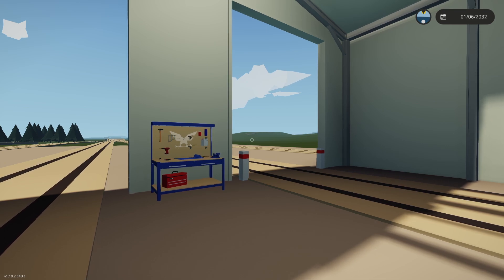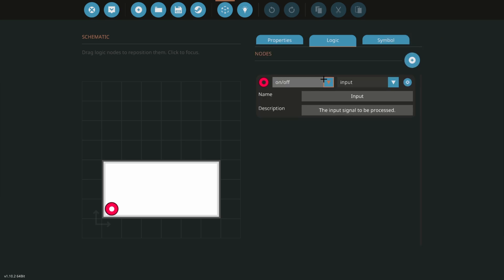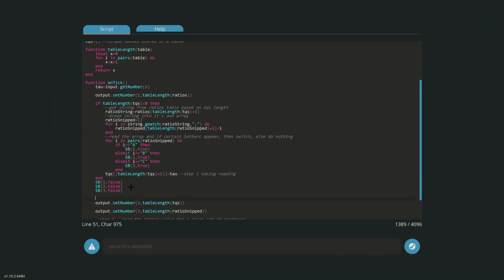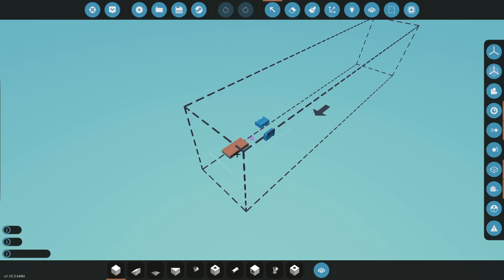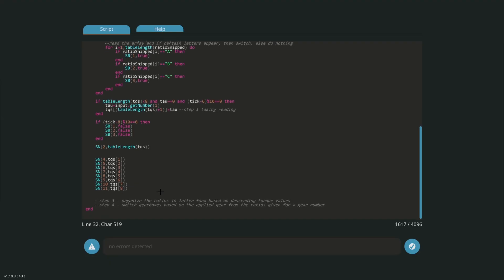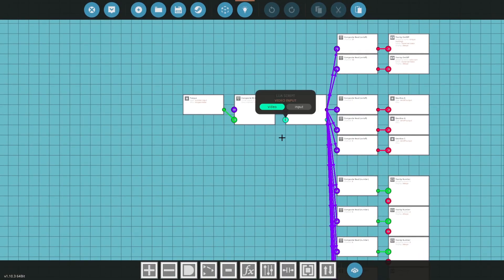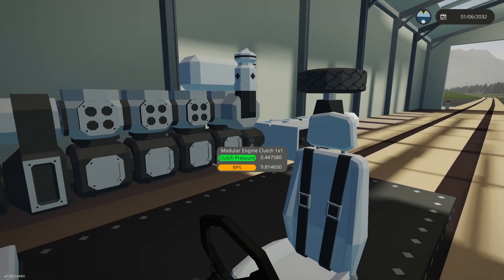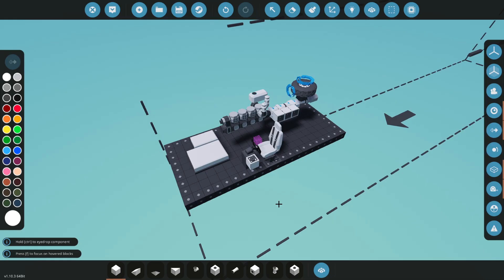I Made A Self-Building Gearbox In Stormworks!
In this video, I make a transmission that builds itself in stormworks! This took a long time so if you enjoyed the video, let me know :)

Chapters:
0:00 Intro / Concept
0:44 Explanation of how it works
2:12 Torque reading system
6:34 Ratio sorting
8:31 Turning it into a useable gearbox
11:26 The final product
12:53 Outro